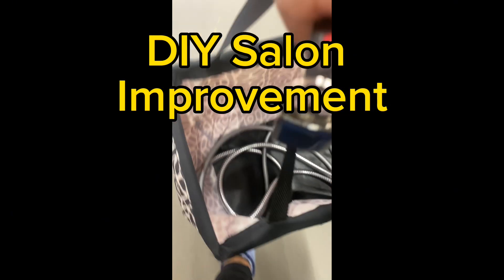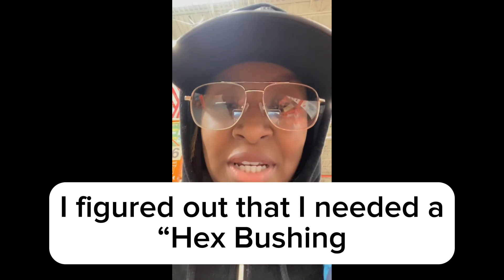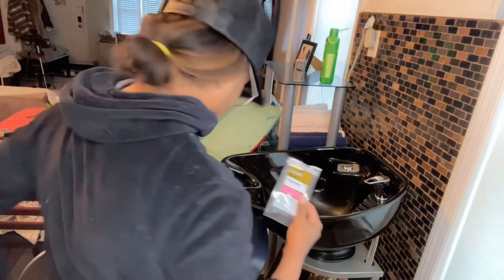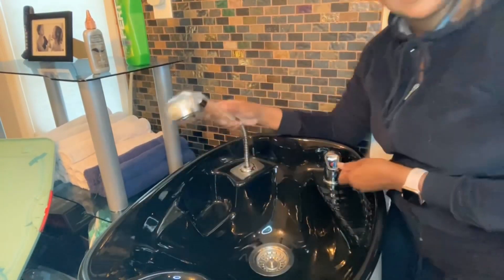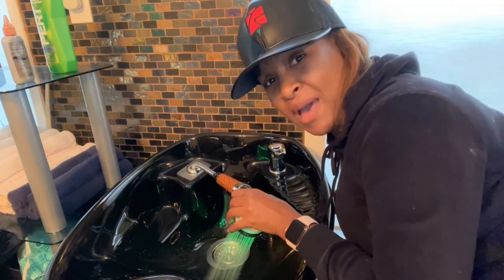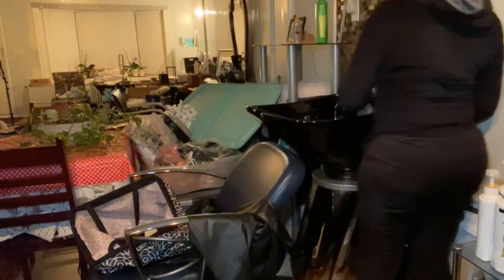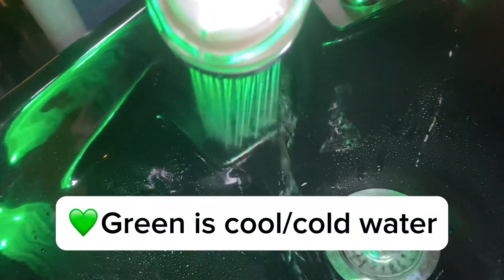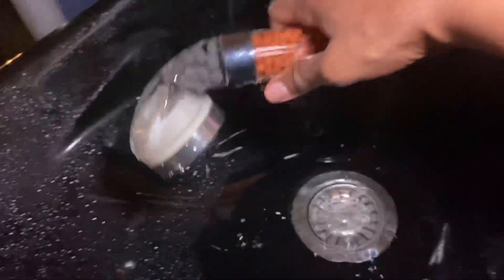Installed ECOHEAD Sprayer & Hose by Myself! | How to replace shampoo bowl sprayer and hose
I have to say that I am very proud of myself. I needed a new sprayer for my shampoo bowl for quite sometime now. The old one was cracked and I taped it with waterproof tape that did not work😏

I finally decided to take a leap of faith and bought an ECOHEAD Sprayer and Hose from Amazon.

I would definitey recommend these Amazon Products I used to complete this project👇🏽

LED Color Changing Sprayer Head & Shampoo Bowl Hose Bundle: